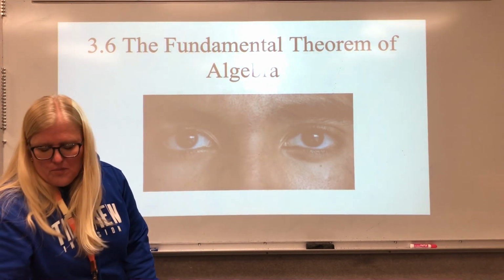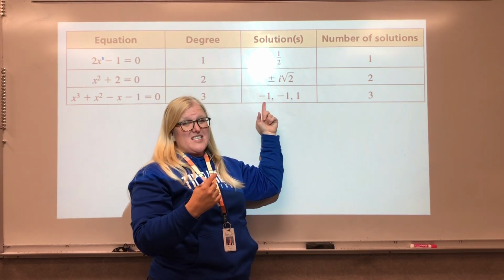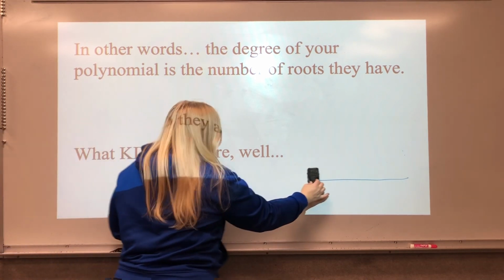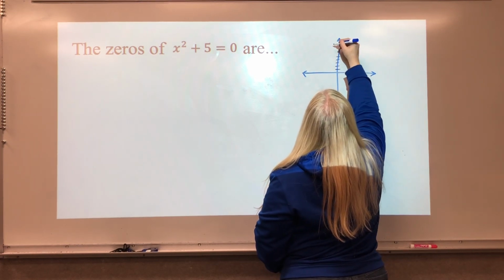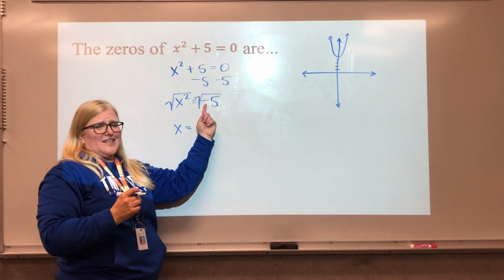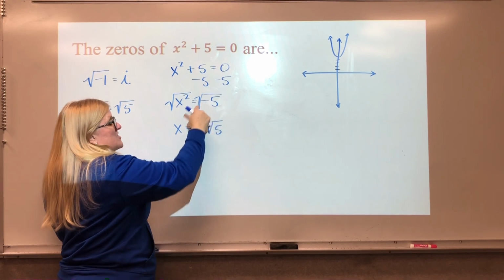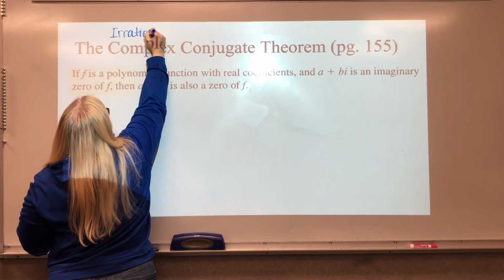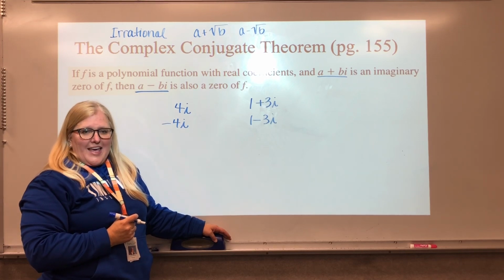SM3 3.6, Part 1 2023